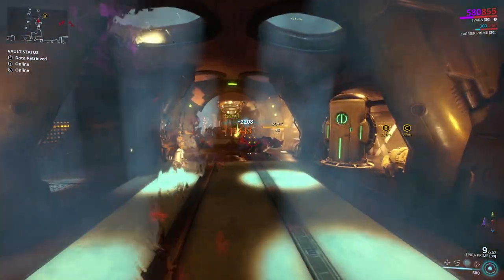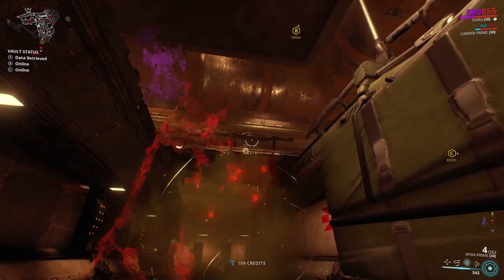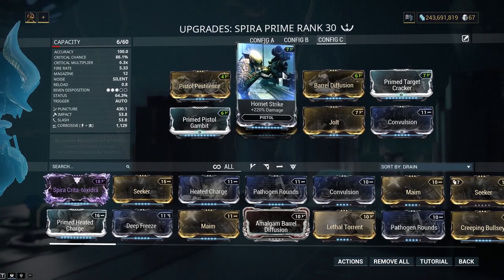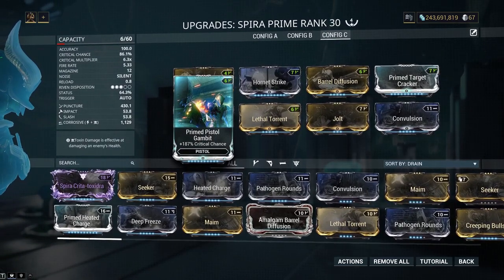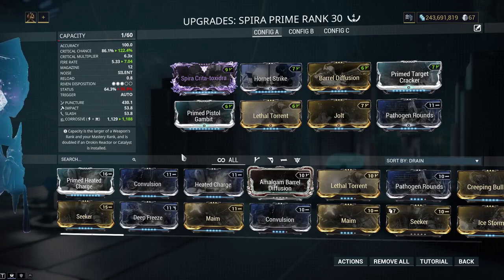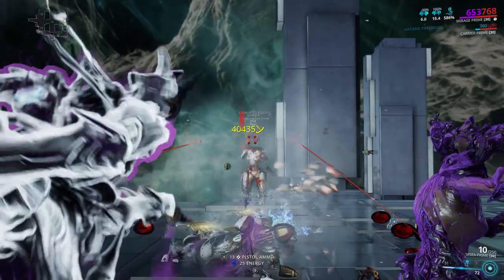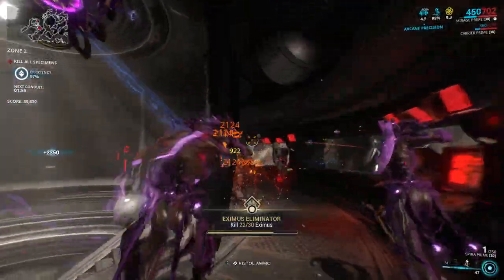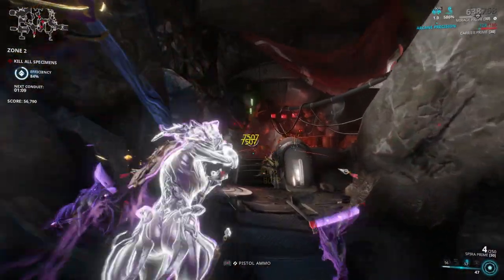Get this: Spira Prime secondary secretly buffed 2019 - Warframe build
The Spira Prime is a secondary weapon that got a secret buff Digital Extremes slipped in recently for Warframe. Not going to lie, it's a good thing. I'll go over an easy build to best use these unique looking throwing weapons for Warframe. You can see how many Forma I have used for what may the best thrown weapon in the game.